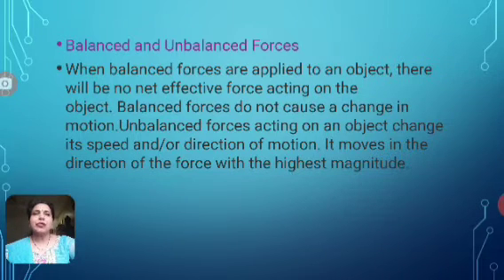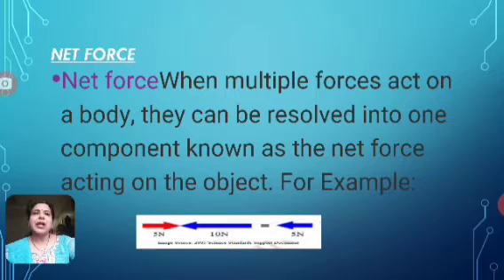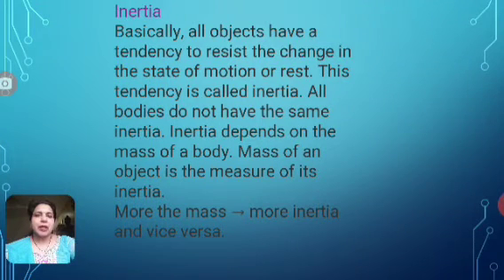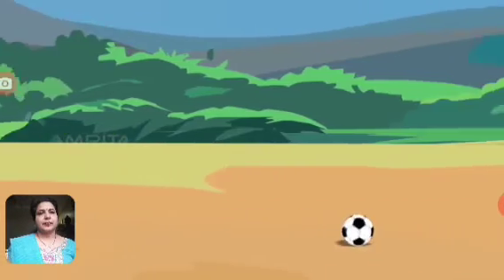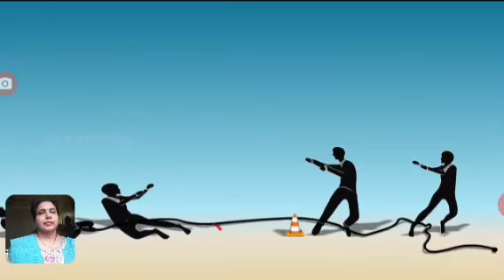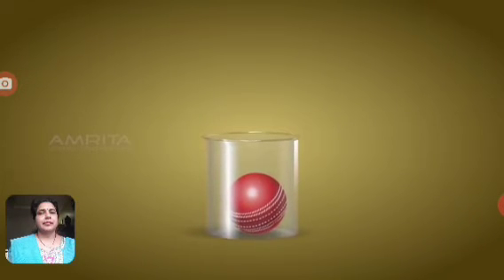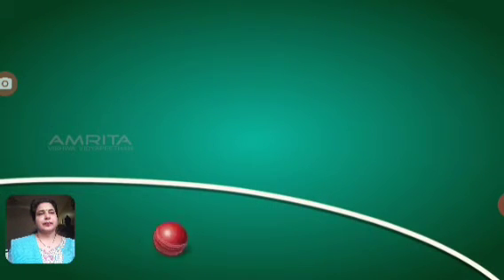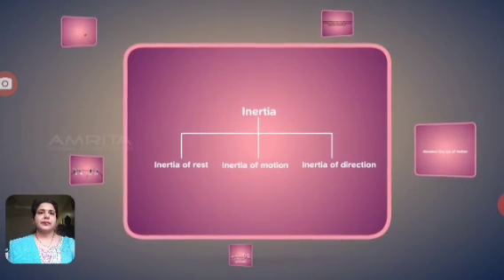Force and Laws of motion_1